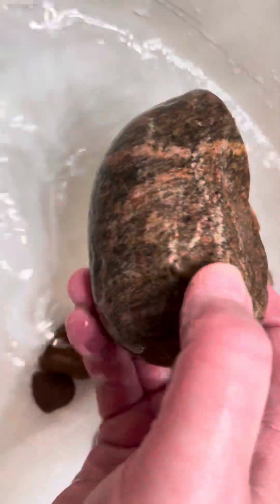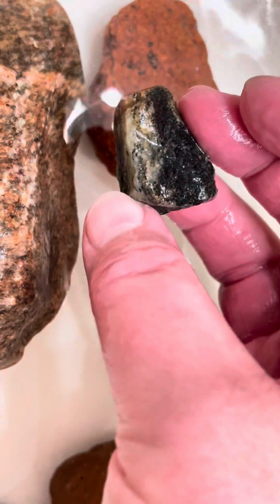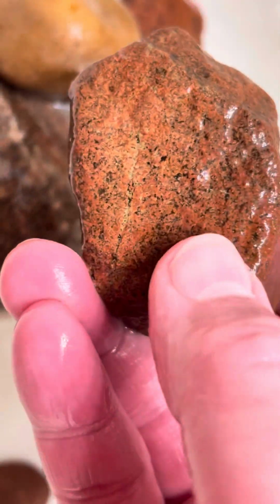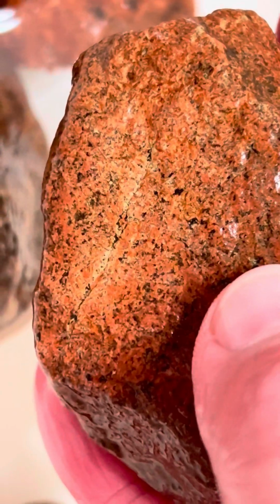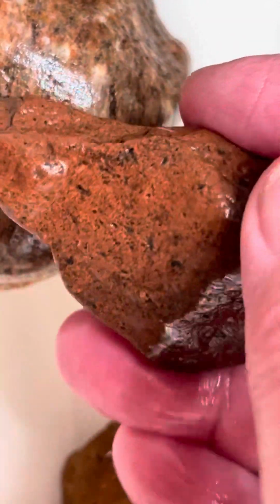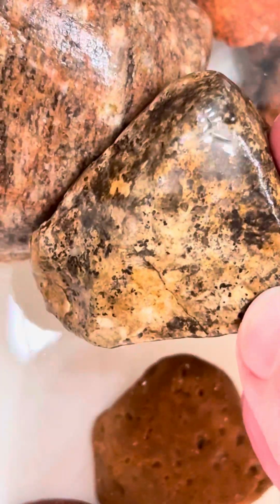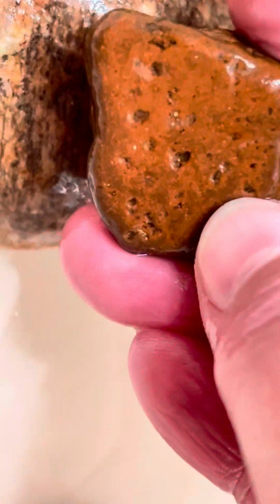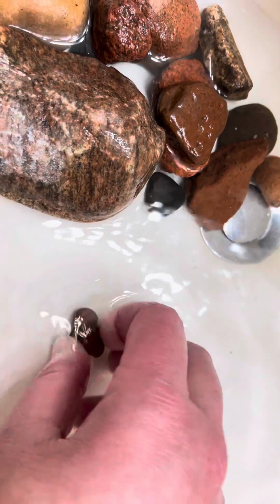Rocks from today’s walk in the rain part 2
After they were cleaned up.